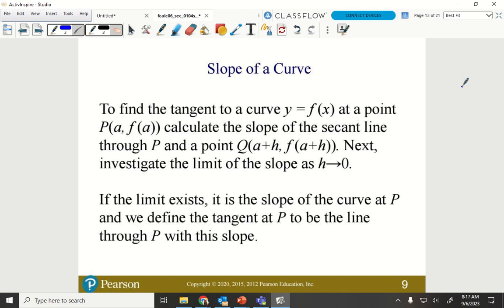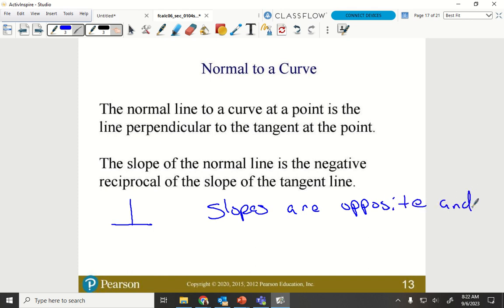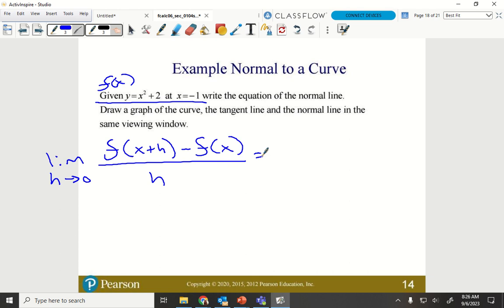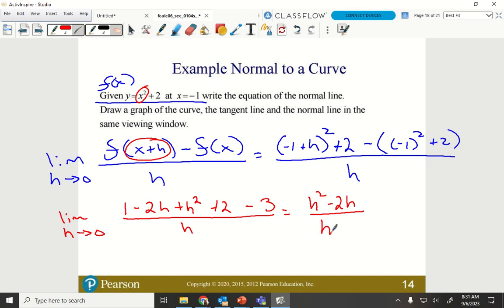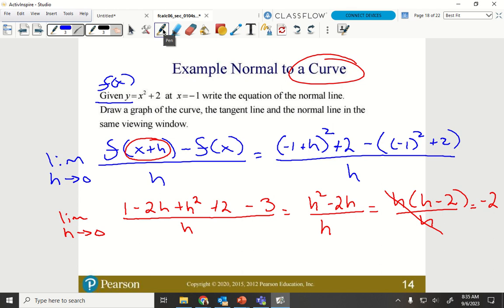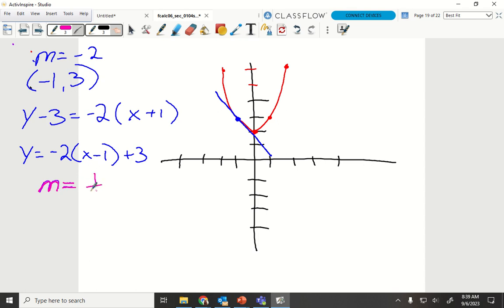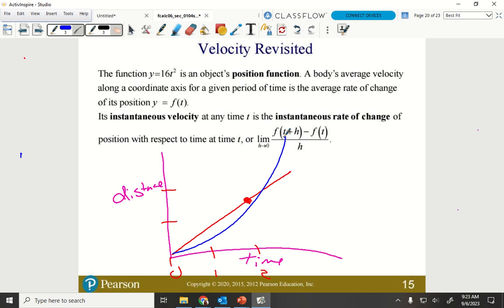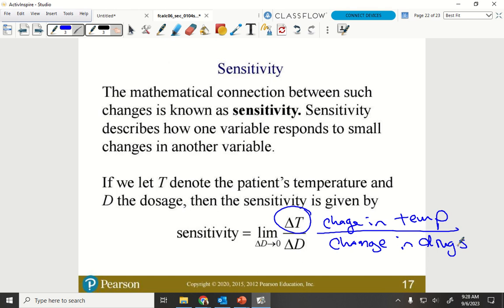104 Rates of Change, Tangent Lines, and Sensitivity B